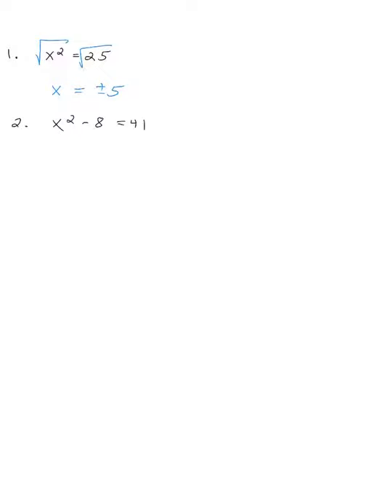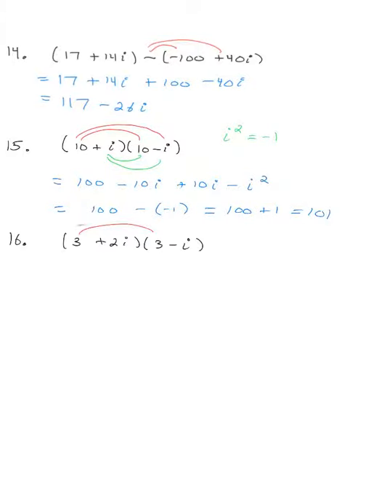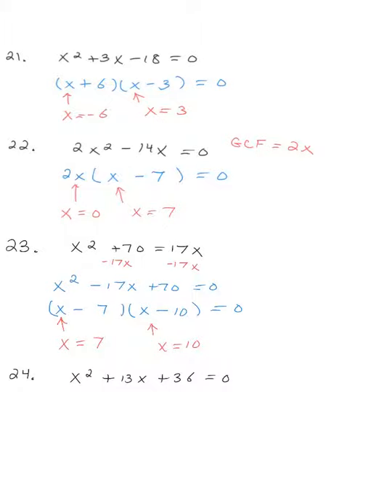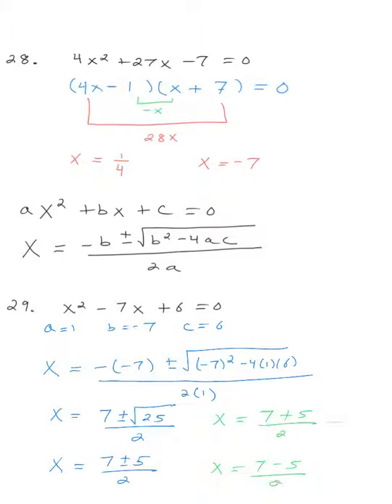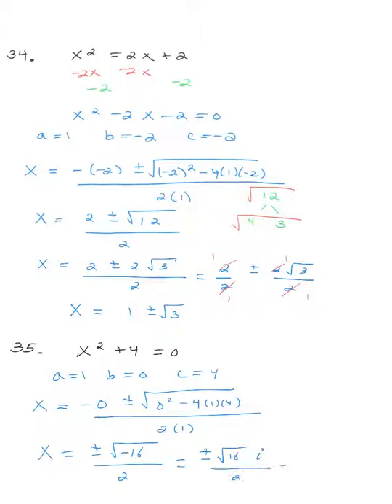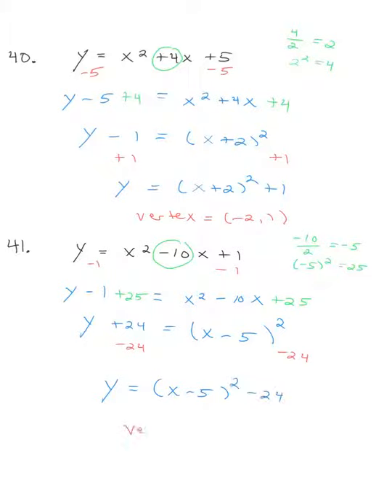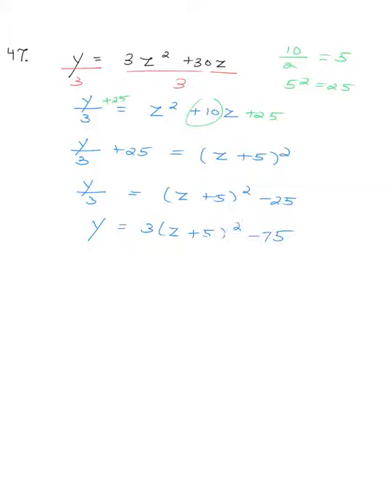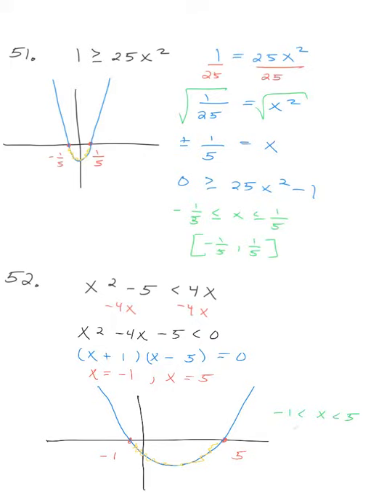College Algebra Homework 6 Answers